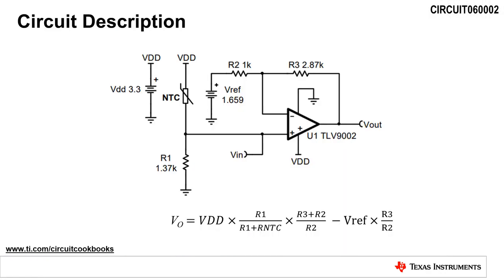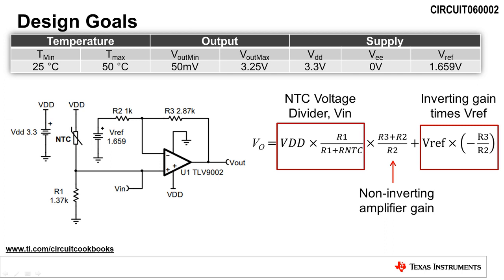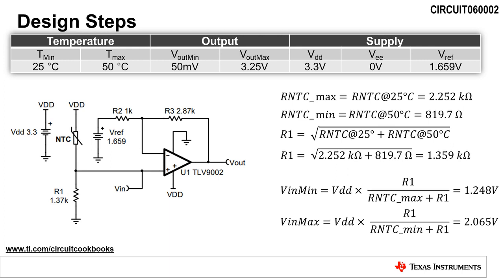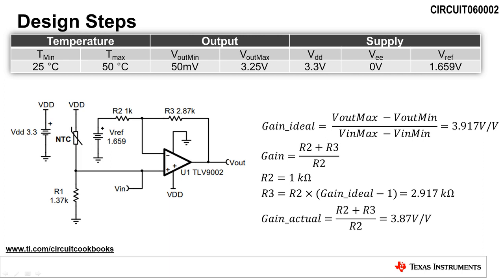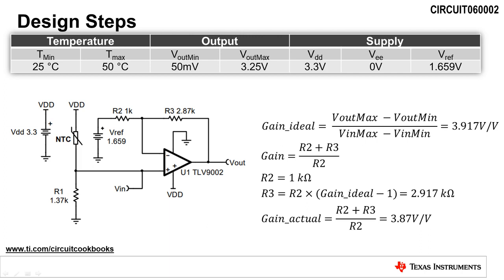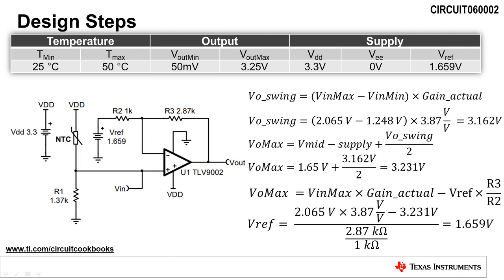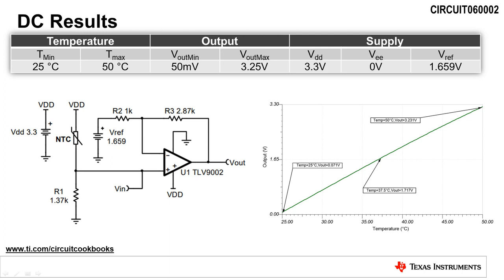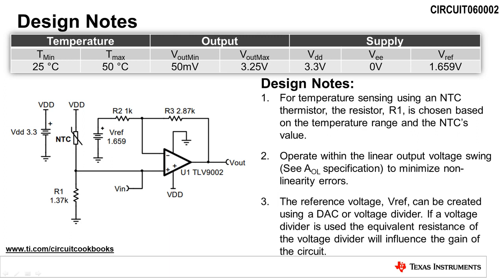Temperature sensing with NTC thermistor circuit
This temperature sensing circuit uses a resistor in series with a
negative–temperature–coefficient (NTC) thermistor to form a voltage
divider, which has the effect of producing an output voltage that is linear
over temperature. The circuit uses an op amp in a non–inverting
configuration with inverting reference to offset and gain the signal, which
helps to utilize the full ADC resolution and increase measurement accuracy.